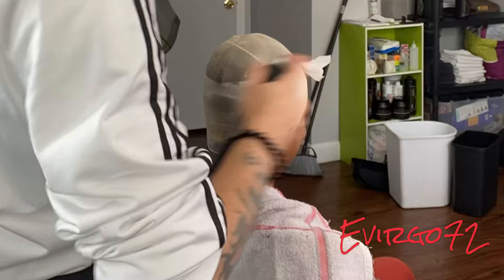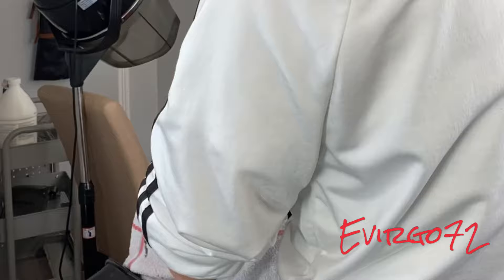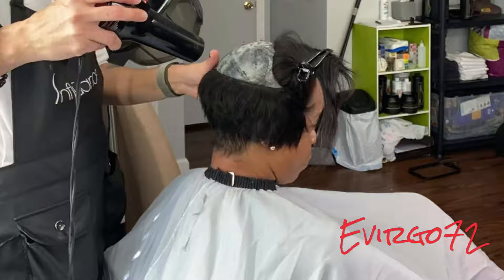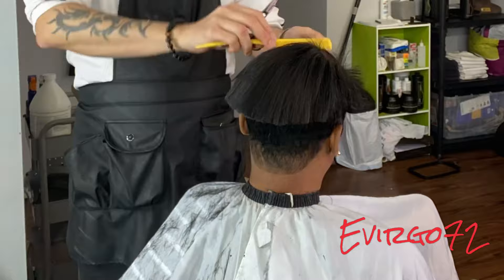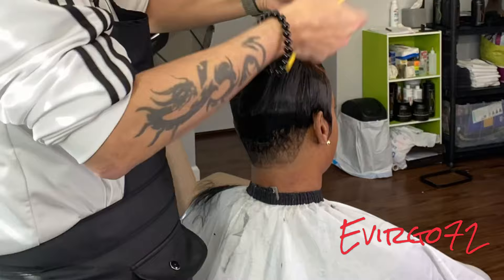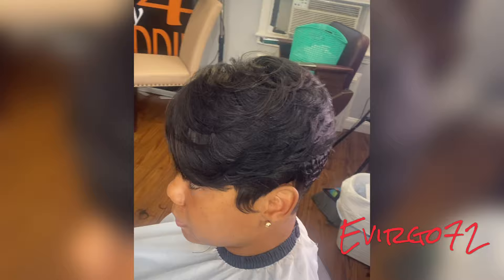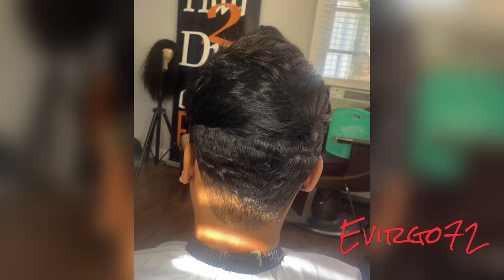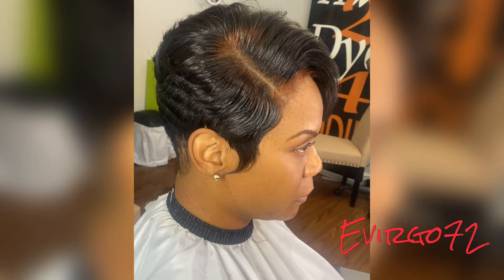What weave!!??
Hair 2 Dye 4 by Eddie quickweave with 4x4 lace closure. this is a protective style.